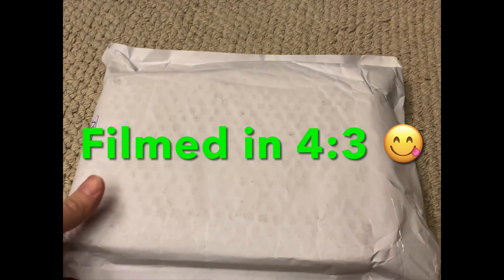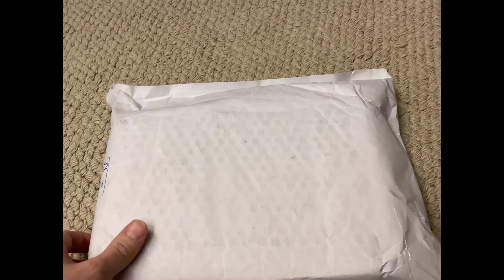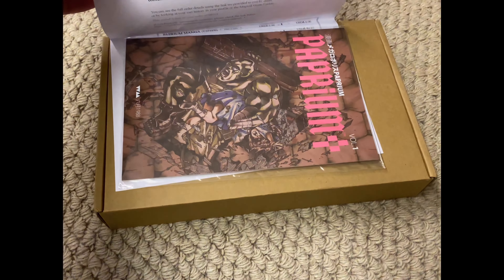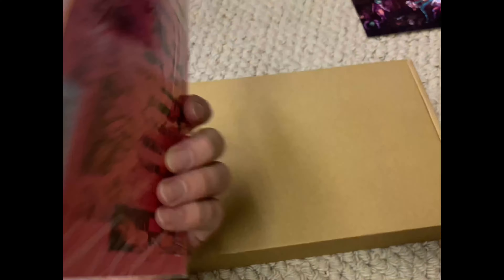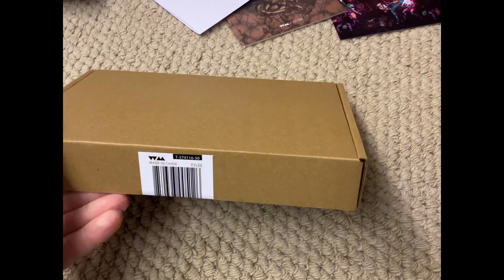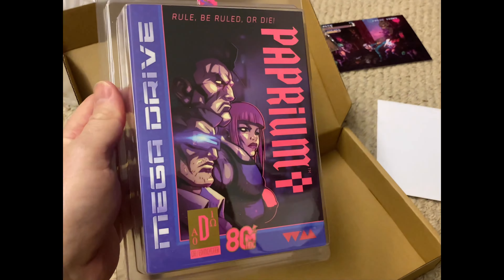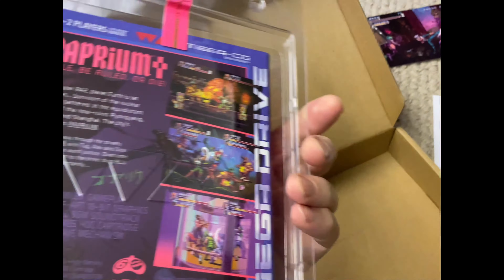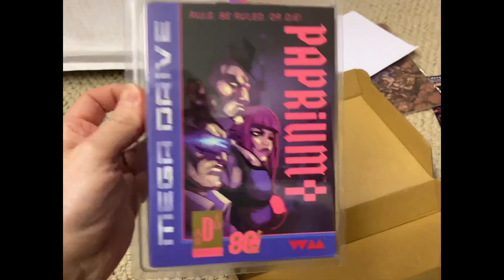Paprium SEGA MegaDrive PAL edition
Rough ‘n’ ready and in classic 4:3!

Waited a long time time to receive a rattle in a dodgy box! Hope it’s worth it ;-)